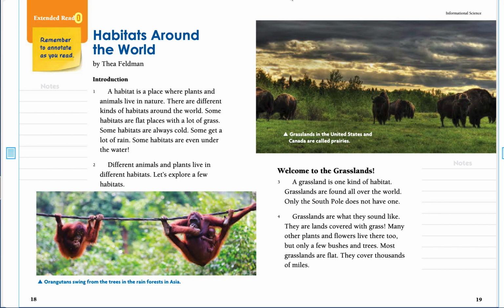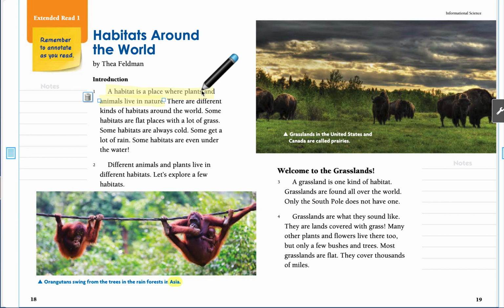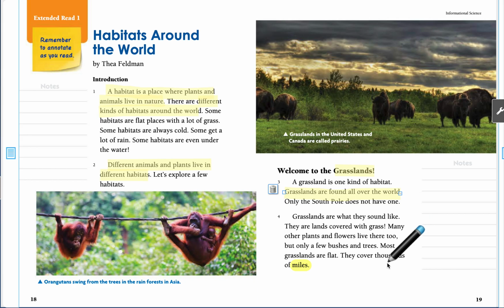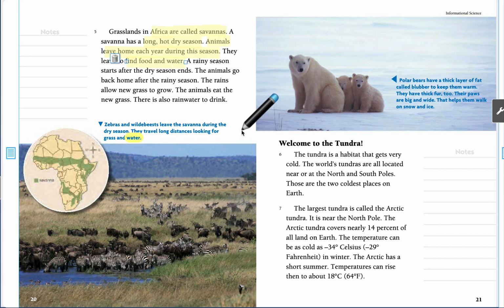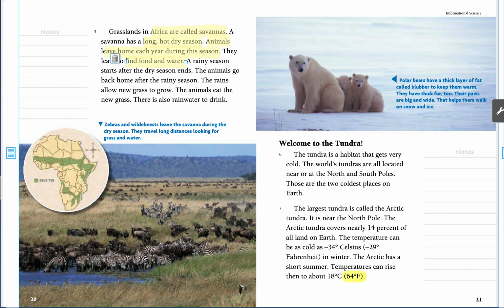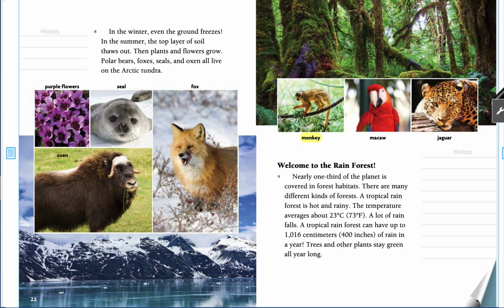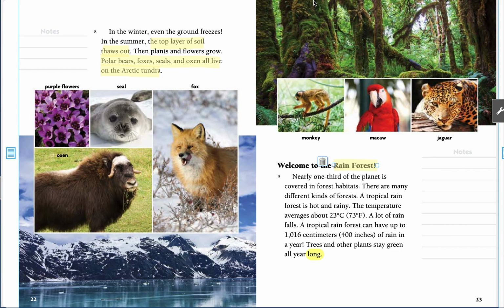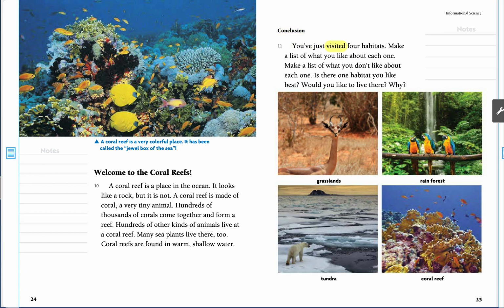Habitats Around the World